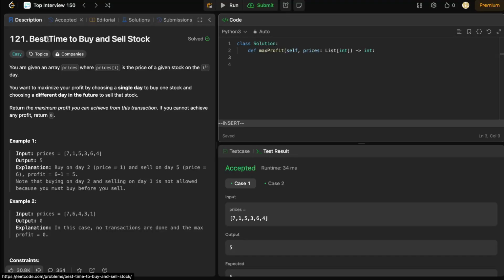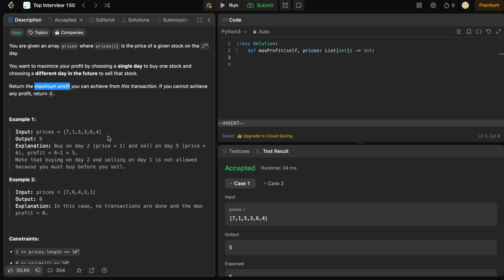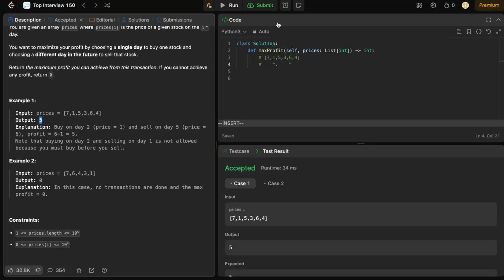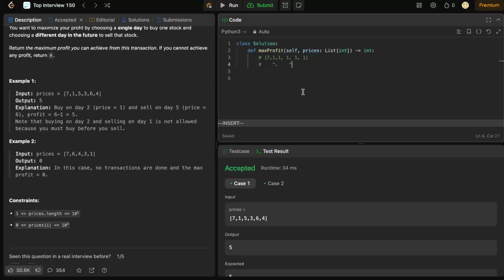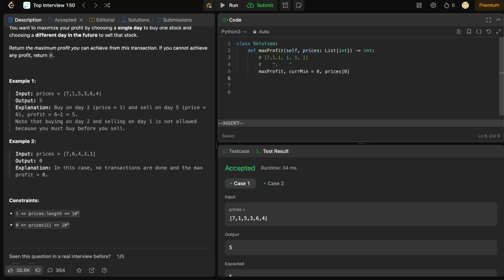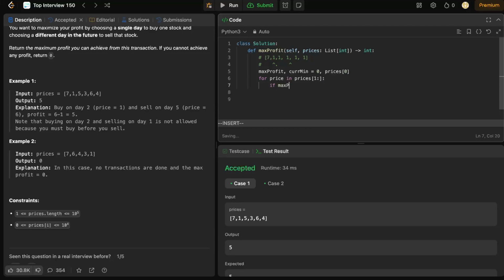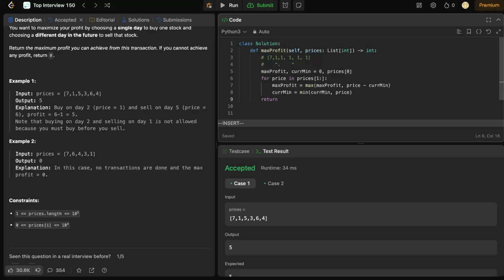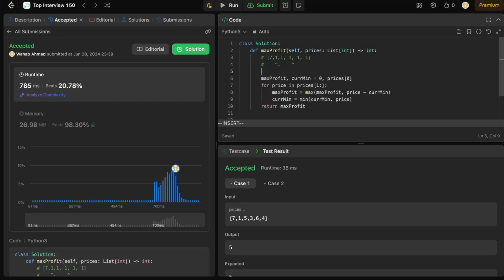Leetcode 121. Best Time to Buy and Sell Stock